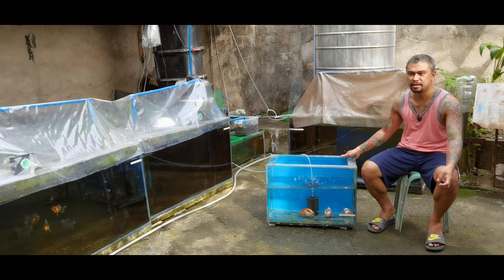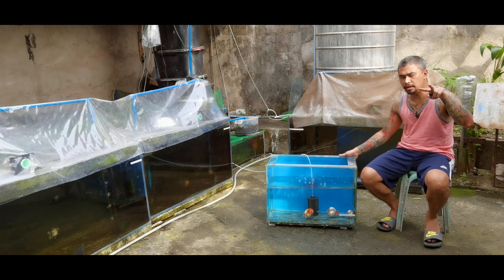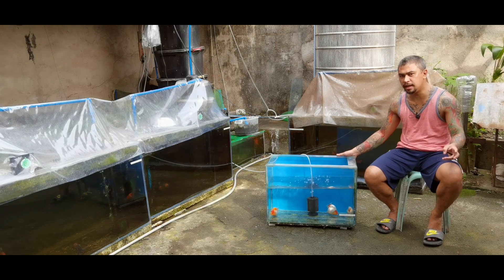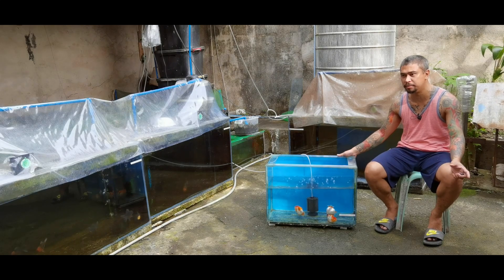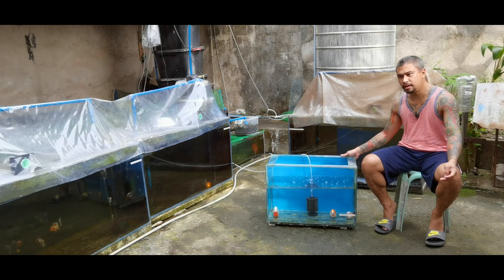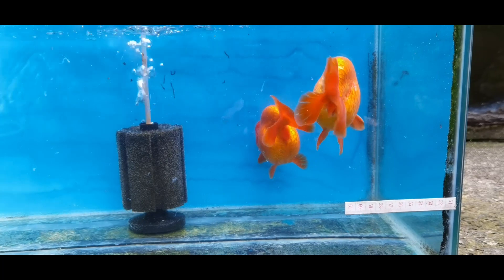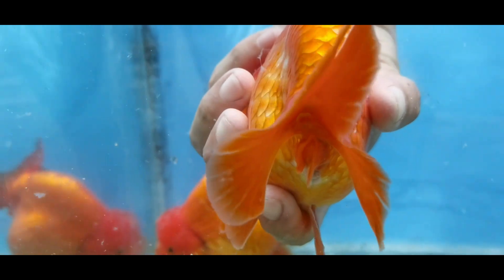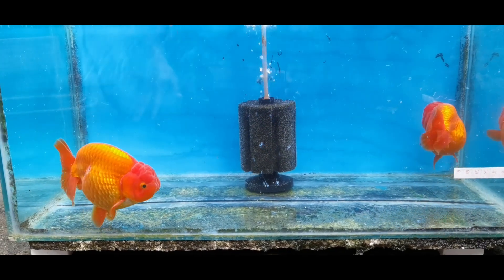Show Grade Ranchu Goldfish vs Material Grade Ranchu Goldfish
Show Grade Goldfish - those that are ready for show
Material Grade Goldfish - those that are with faults not good for show but with good genes for breeding